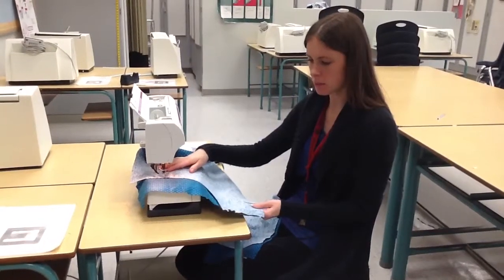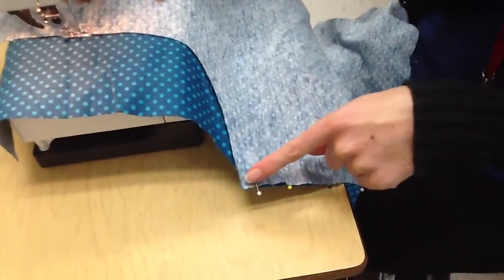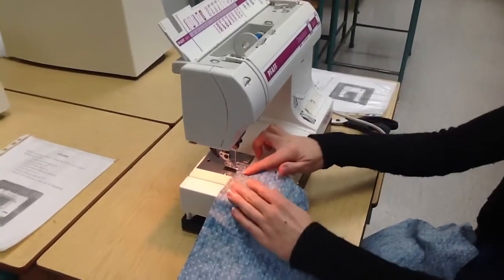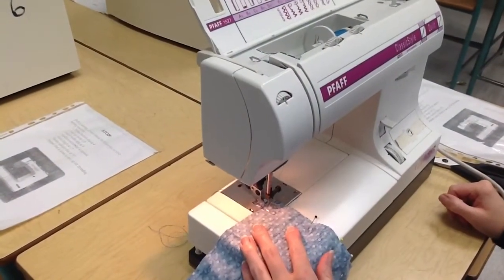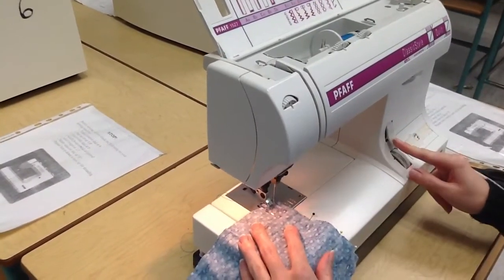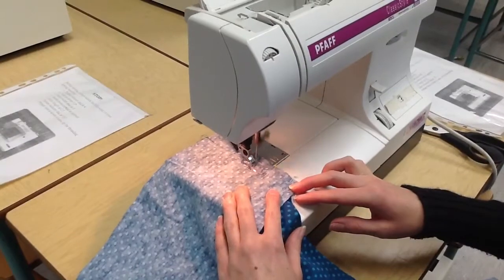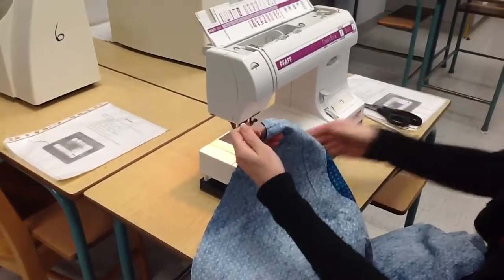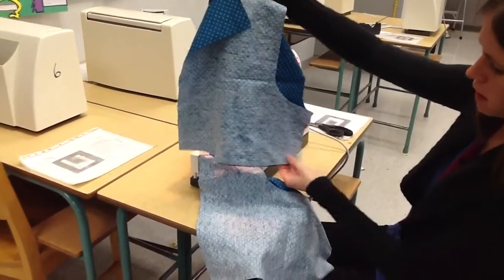016_shorts, inner leg seam, straight stitch